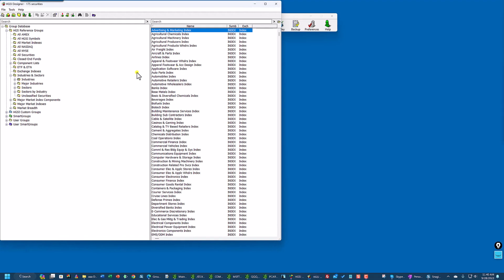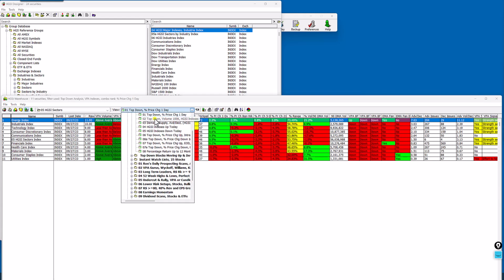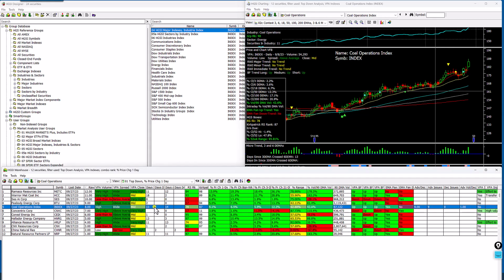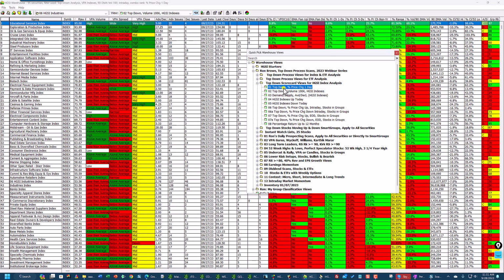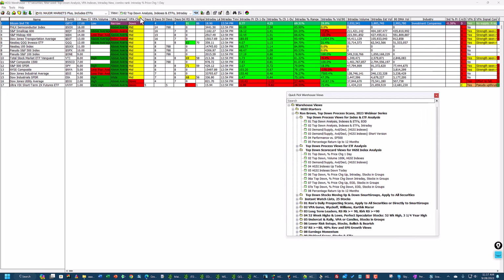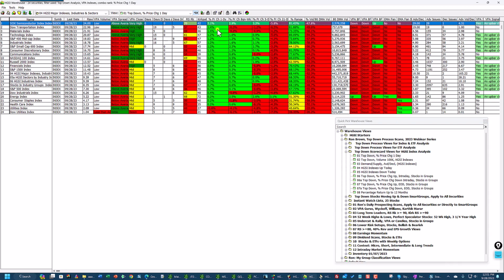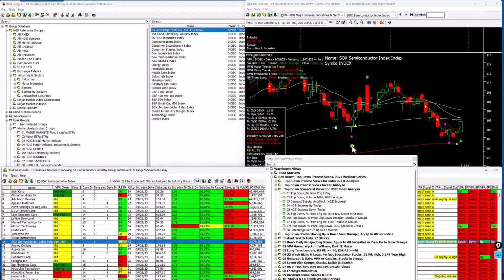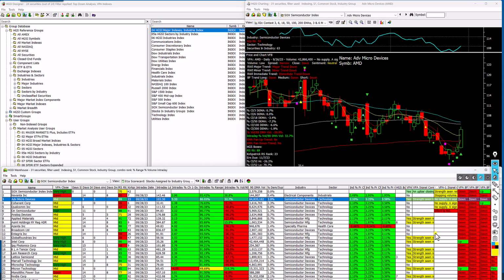Broad Market Analysis Continued, 22 Minutes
A continuation of my daily market analysis process.